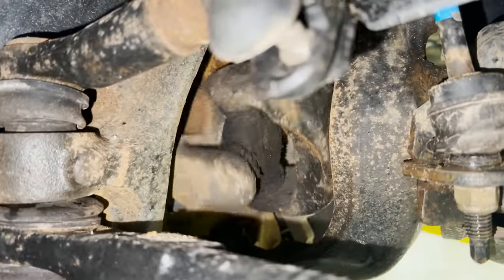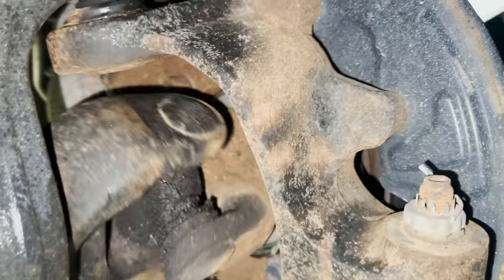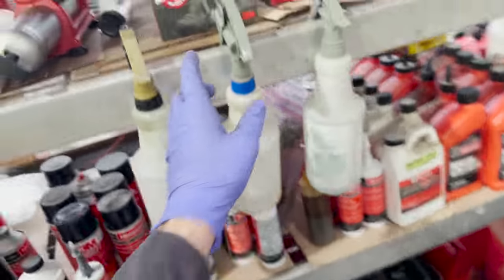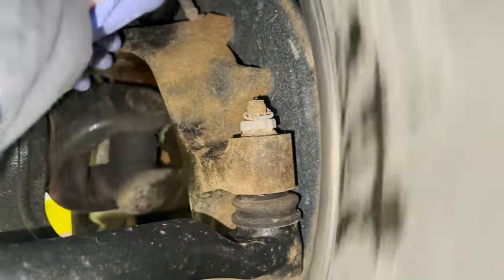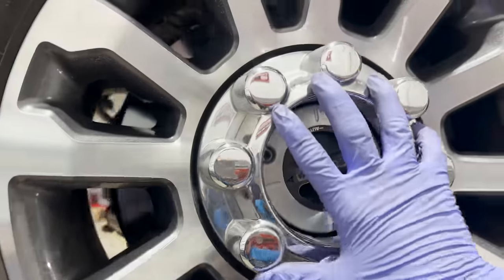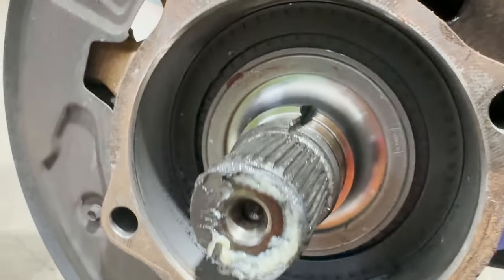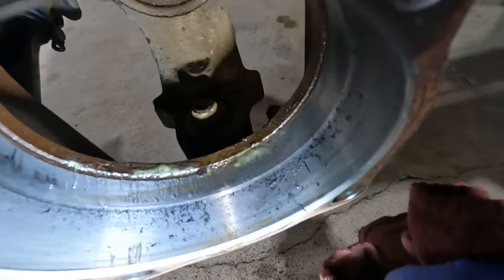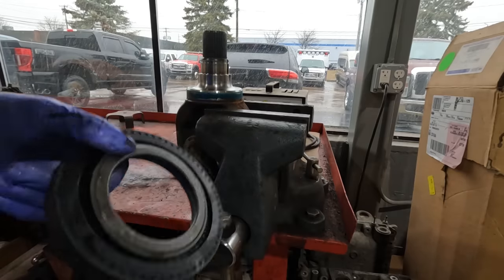NEW FORD trucks | FAMOUS 4x4 NOISE - FIXED!!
ANYONE having a noise in 4x4 ONLY, & when you start spinning, needs to check this and see if it applies. We have had several people reach out and say that their dealer told them "It is normal and will go away as "it" breaks in." Are you kidding me. SMFH. Please please if you are NOT getting the service you deserve, I would highly advise YOU to make the trek to come and see us to get this handled. Enough is enough, our TRUCK MAKES NO NOISE, it's NOT normal. Stop telling people this and just fix their trucks. Let me know below friends & tell me what you all think! Remember to LIKE - COMMENT - SUB - SHARE